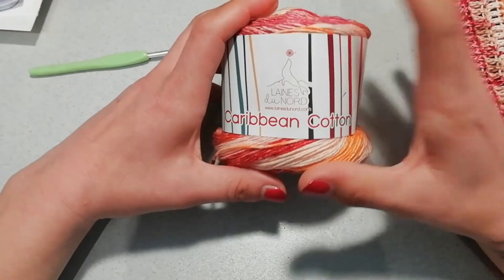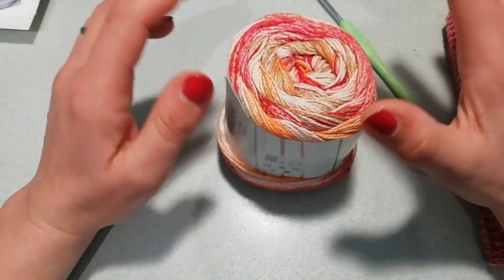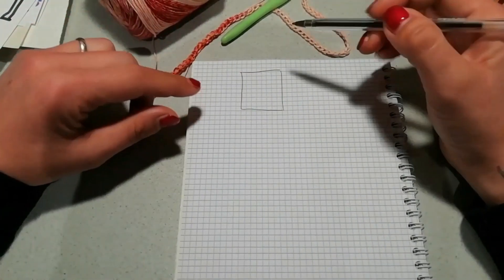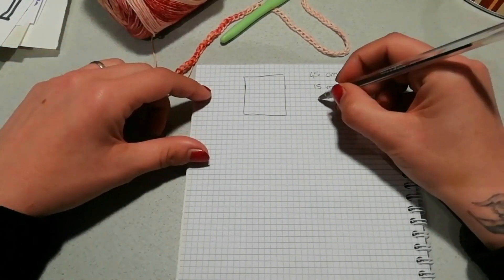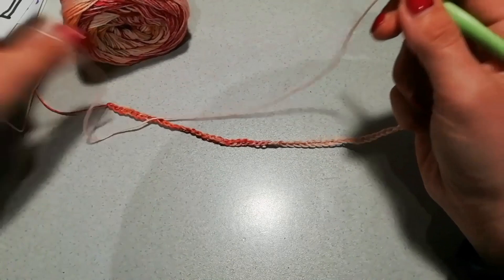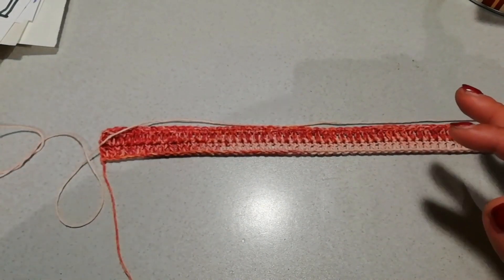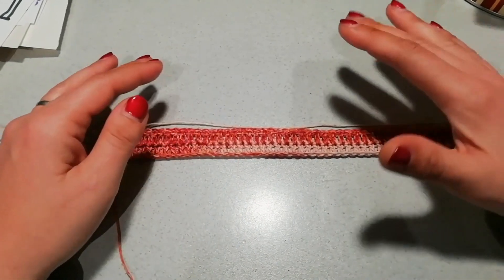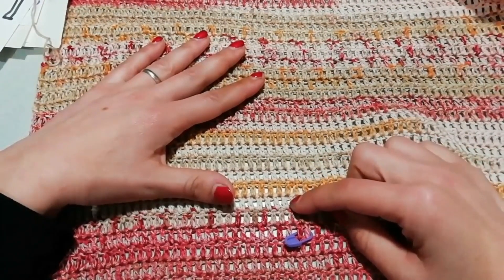uncinettofacile Canotta: "TROPICAL"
Occorrente taglia 44
200 grammi di CARIBBEAN COTTON DI LINES DU NORD

SE VOLETE INTERAGIRE CON ME, PARTECIPARE ALLE INIZIATIVE O SEMPLICEMENTE SVAGARVI UNCINETTANDO RAGGIUNGETEMI NEL GRUPPO SU FB
INSIEME TRA CHIACCHIERE E GOMITOLI

VI LASCIO IL LINK DIRETTO ALLA PAGINA DI MERCERIA PUNTOSPILLO DOVE POTETE VEDERE E SCEGLIERE TUTTE LE SFUMATURE DI QUESTO FILATO